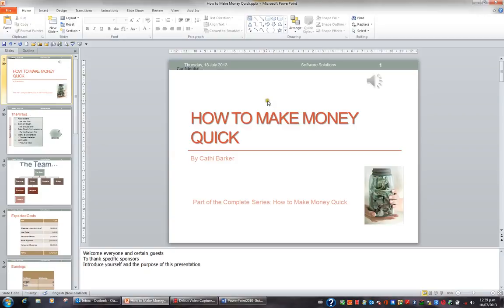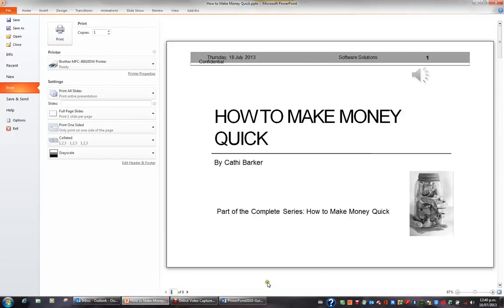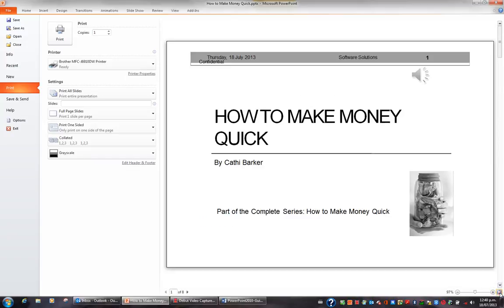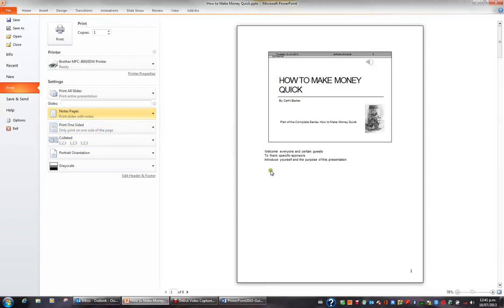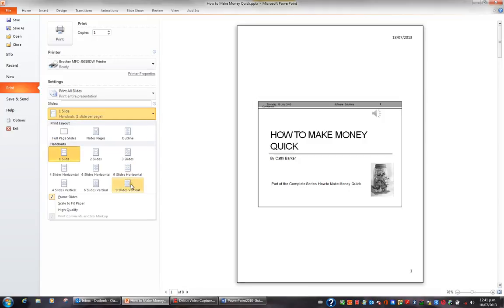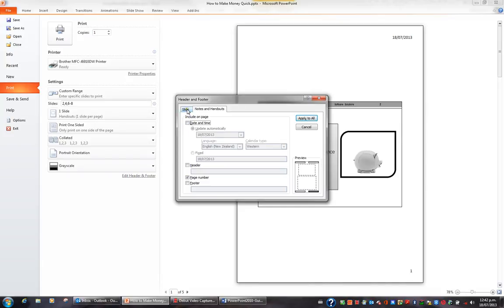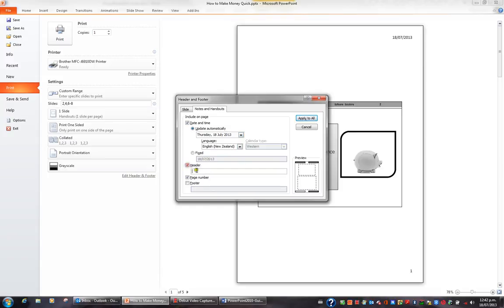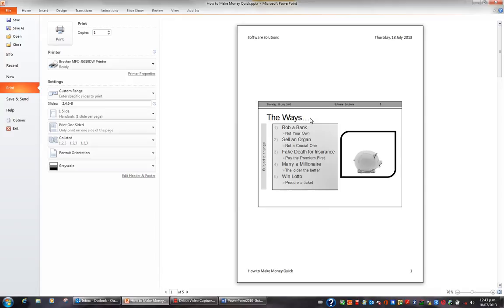Microsoft PowerPoint 2010 Video 45 Printing a Presentation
Microsoft PowerPoint, Print Preview, Printer, Colour, Grayscale or Black and White, Headers and Footers,  Copies